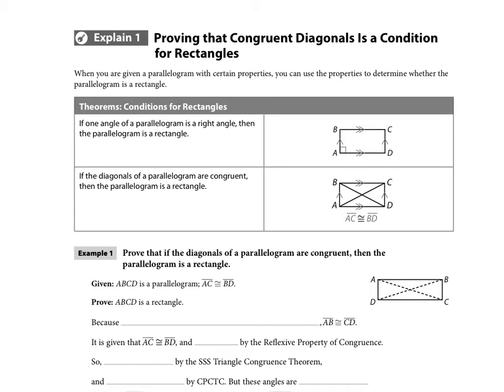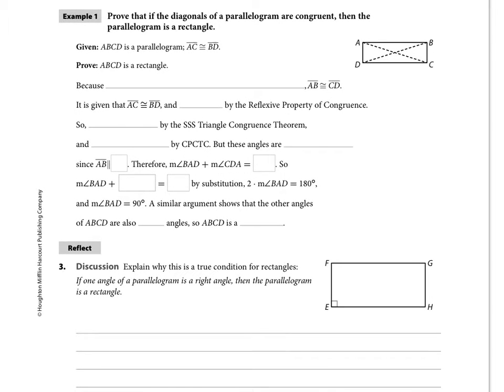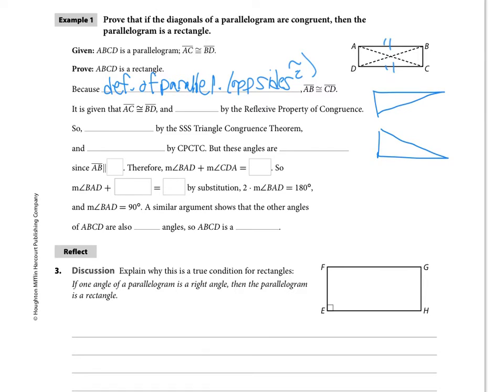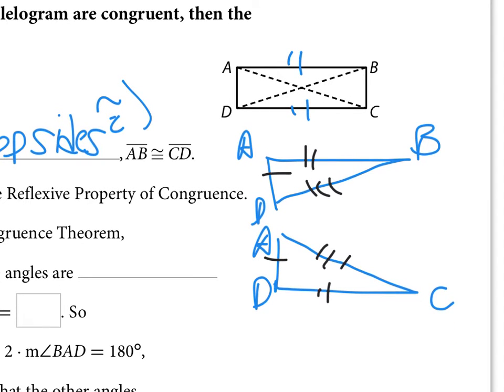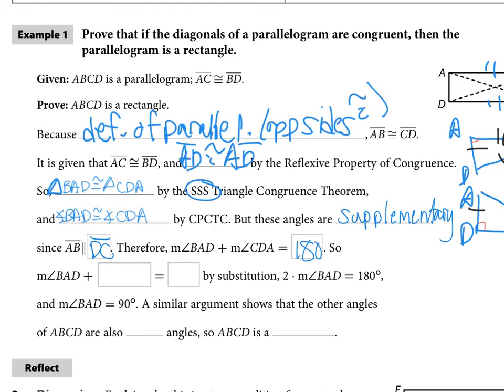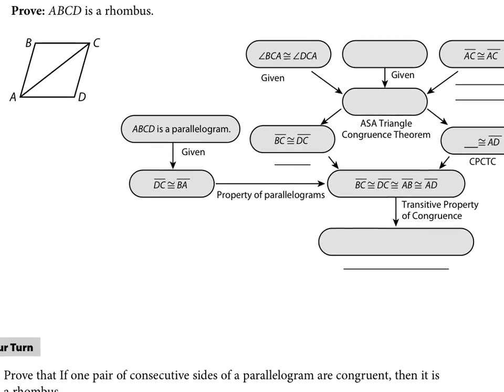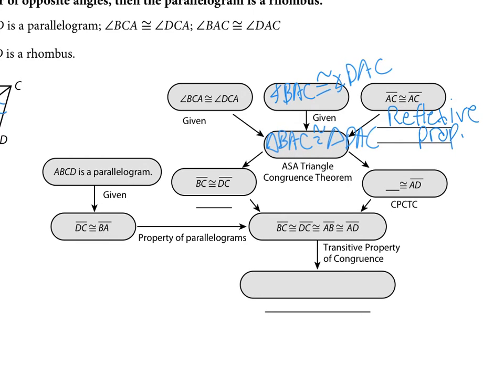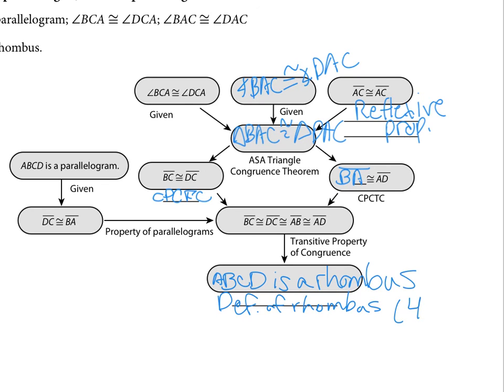Geom HMH Module 9-4